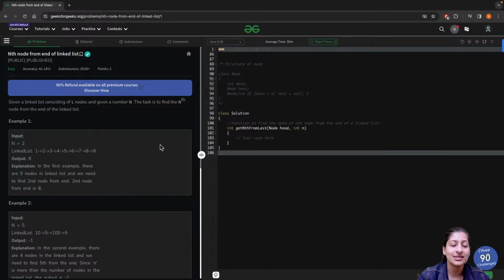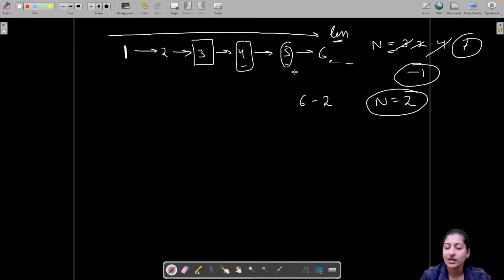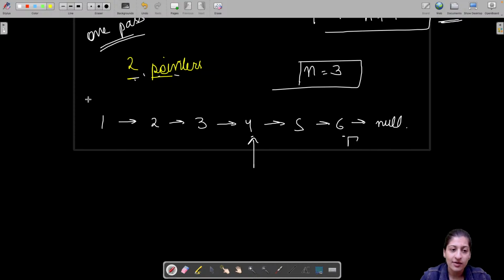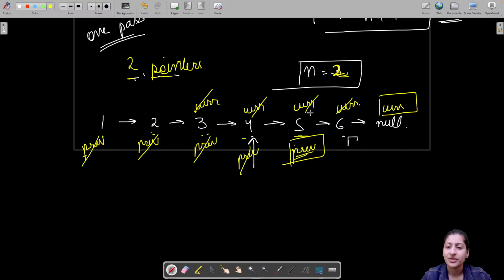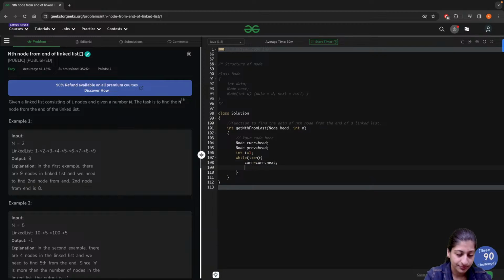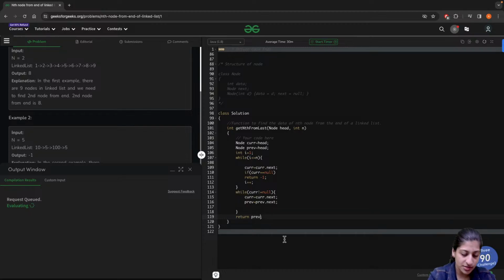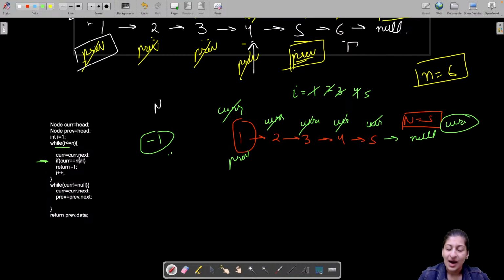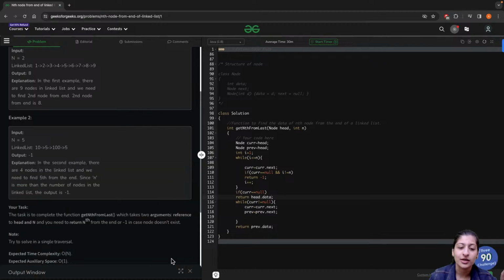Nth node from end of Linked list | GFG SDE Sheet | Anvita Bansal | GeeksforGeeks Practice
Join Anvita in this insightful session as she guides you through the effective approach to handle Nth node from end of Linked list with in your data structures. Whether you're an experienced programmer or a novice, this video promises valuable insights into tackling this prevalent issue through the strategic use of Linked List. Anvita will skillfully provide step-by-step explanations, accompanied by practical code examples, empowering you to grasp and seamlessly implement this technique in your coding projects.